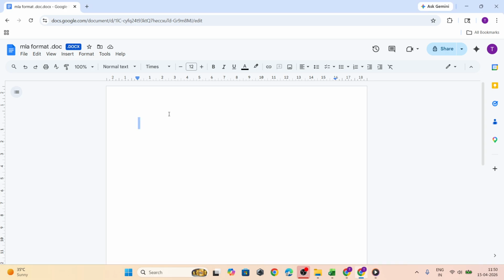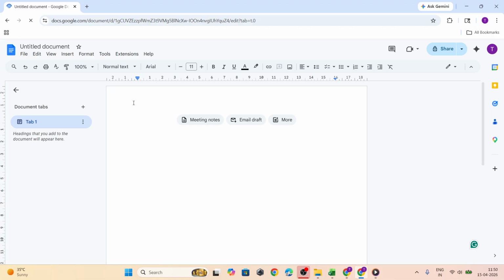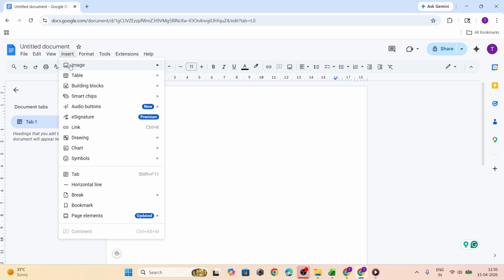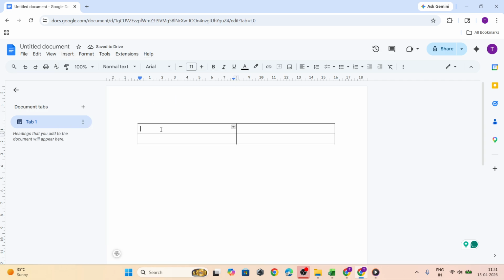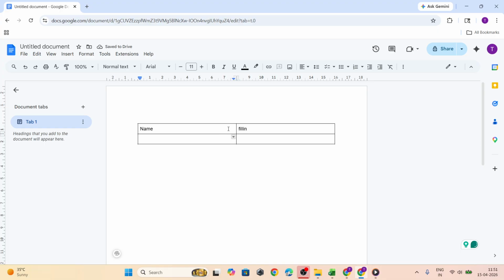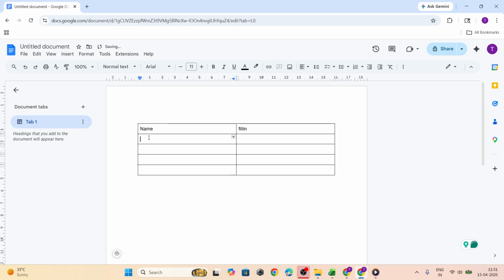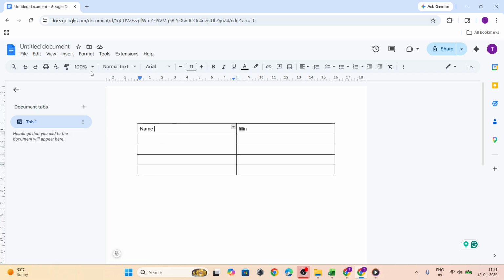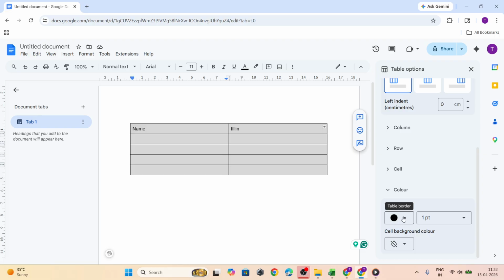How To Create A Fillable Form In Google Docs (Step By Step)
Learn how to create a fillable form in Google Docs with this step-by-step tutorial. This video shows you how to make an editable form that users can fill out easily online.